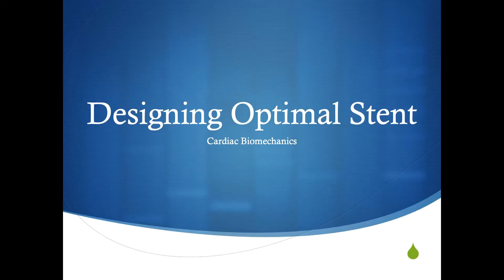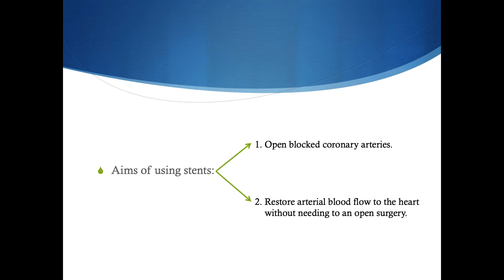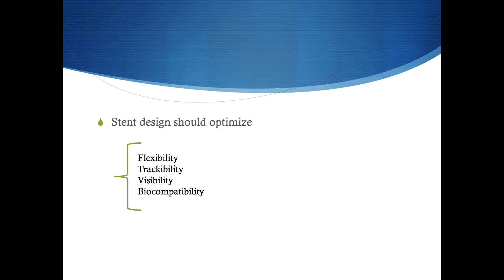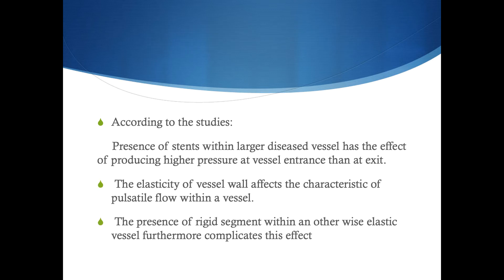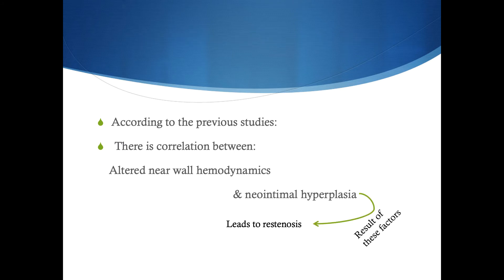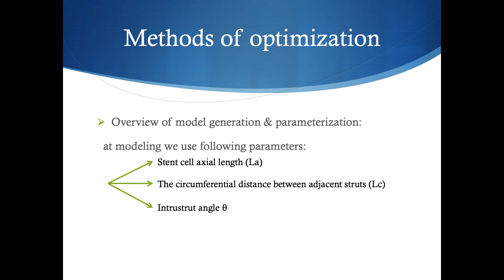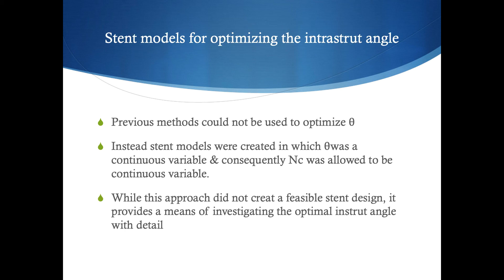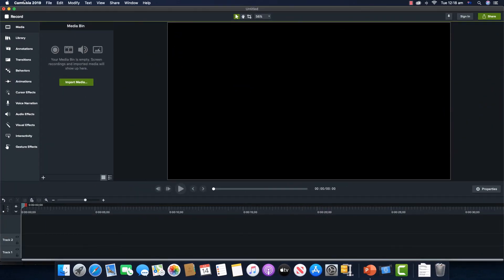An Introduction to Cardiac-stent| How we can design an optimal stent?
In this tutorial, I want to describe general features of stents and how we can use cardiac biomechanics in order to develop an optimum cardiac stent. Initially A brief history of stents is provided then methods to optimize its performance are described.